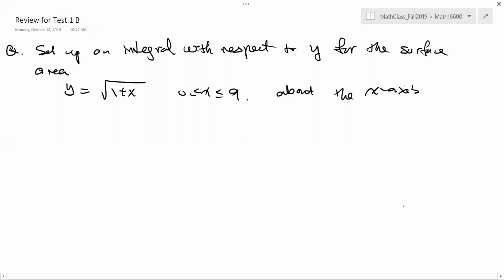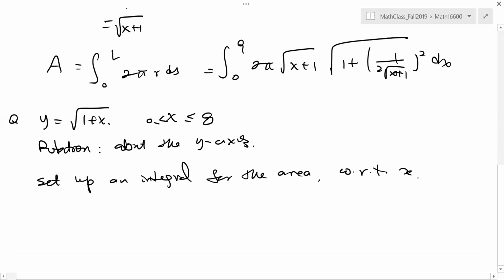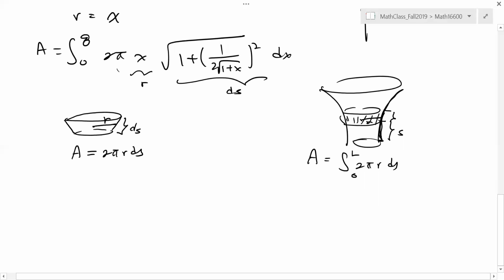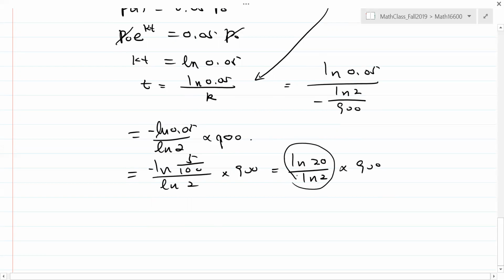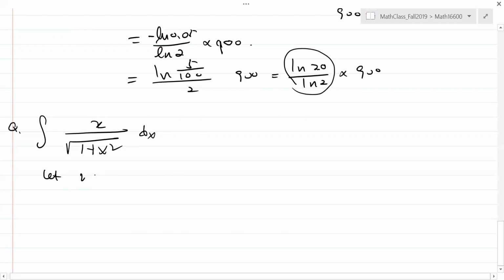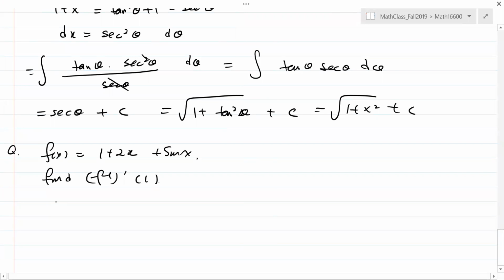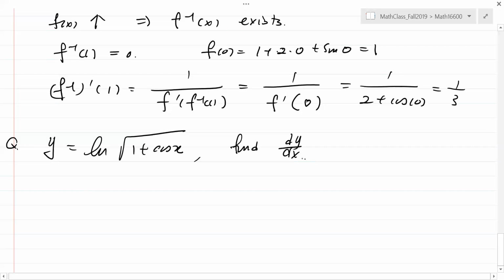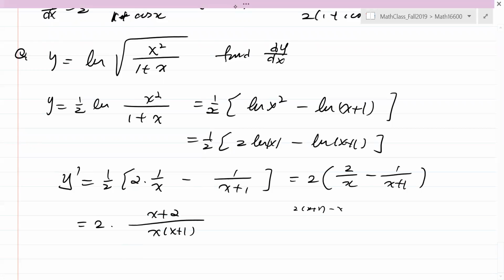Review for Test 1 B